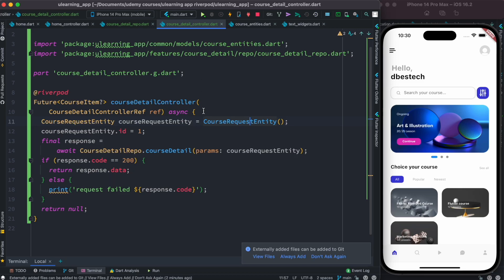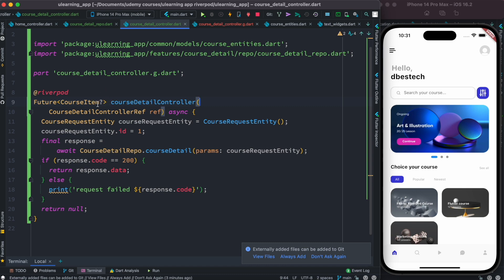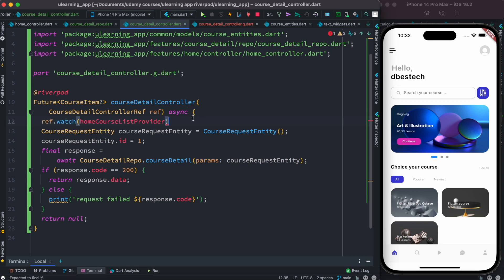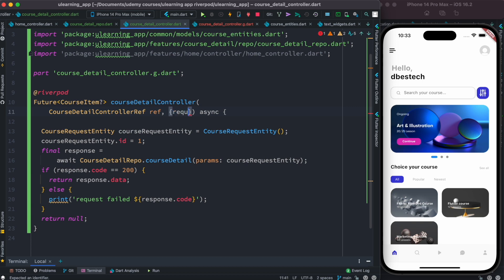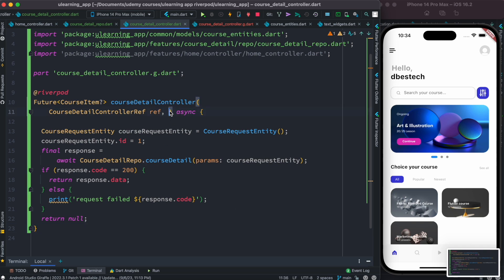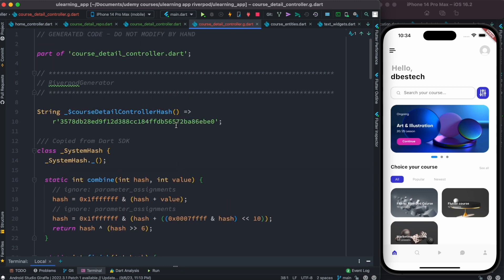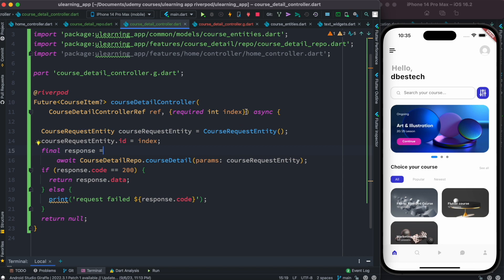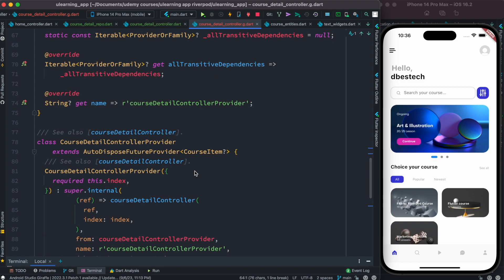Flutter Riverpod FutureProvider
Learn about Flutter Riverpod Future Provider in detail

Great articles are shared on Twitter/Instagram/Facebook